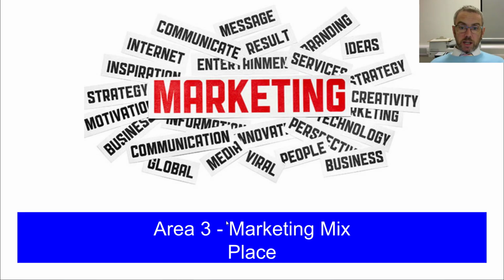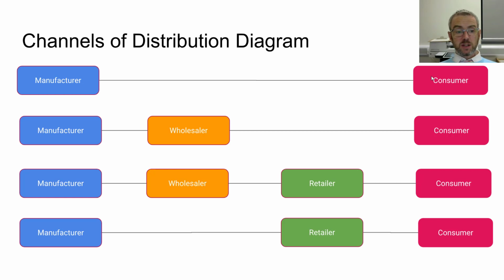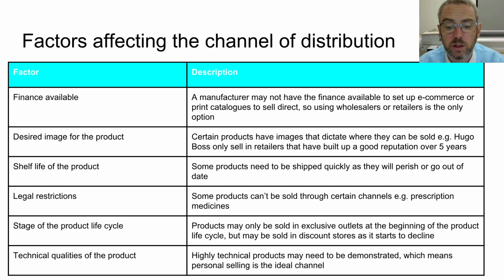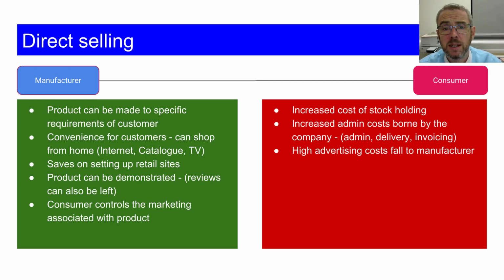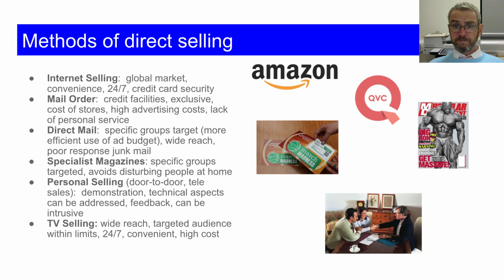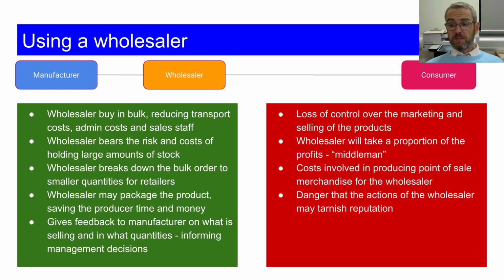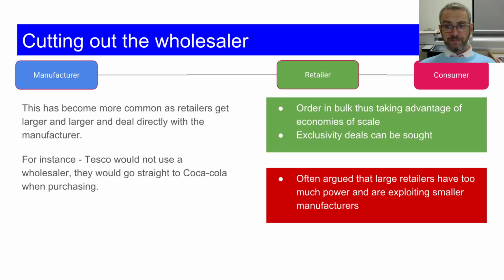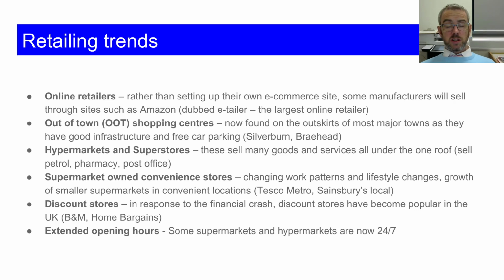Marketing Mix Place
Marketing Mix - Channels of Distribution for Higher Business Managem